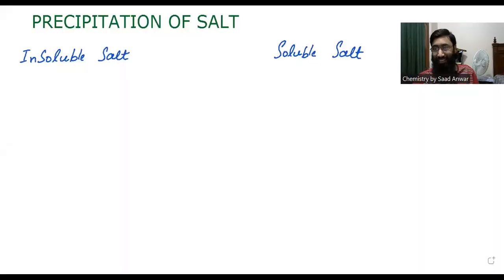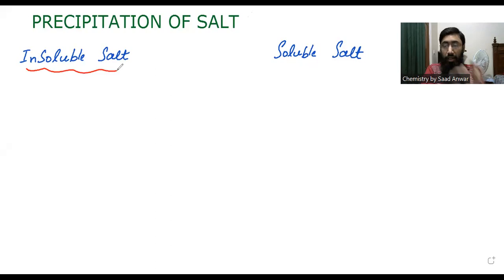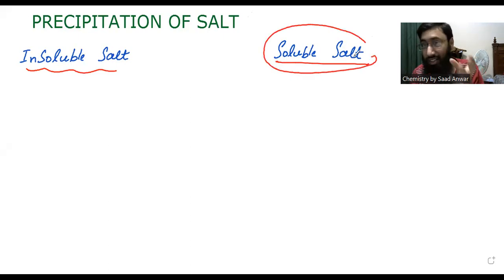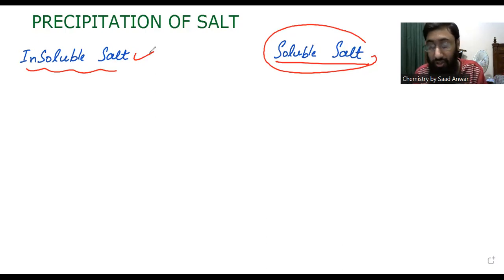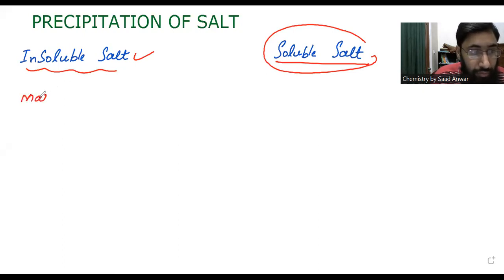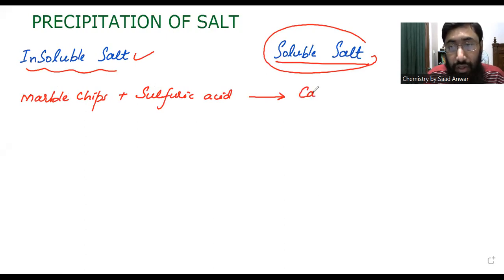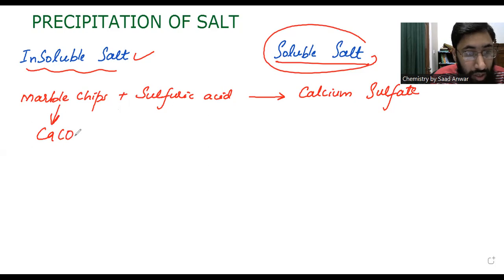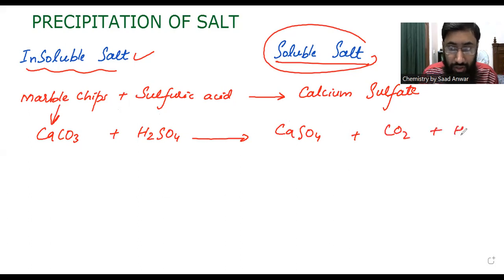Precipitation of Salt|Insoluble Salt| How to prepare Insoluble Salt|IGCSE Chemistry|O Level|Saad